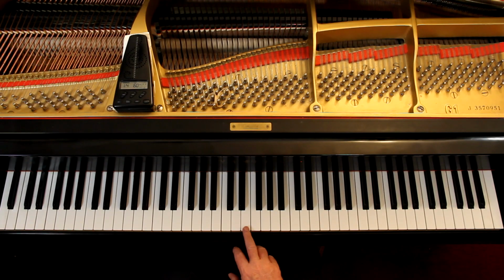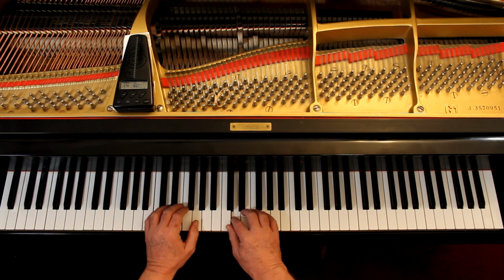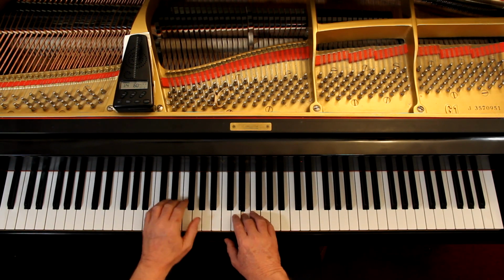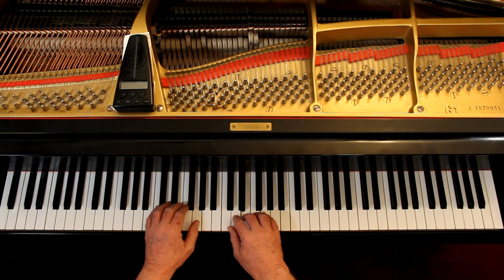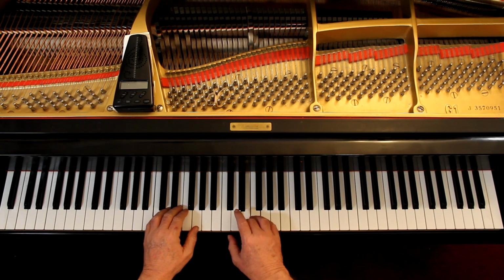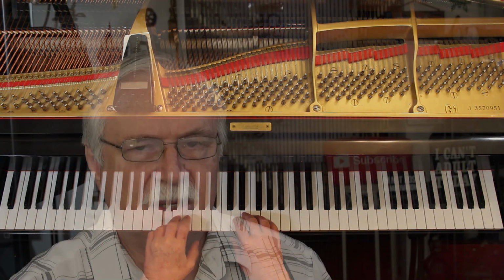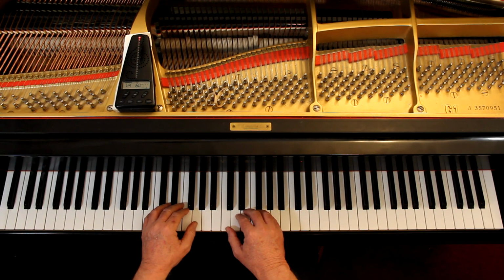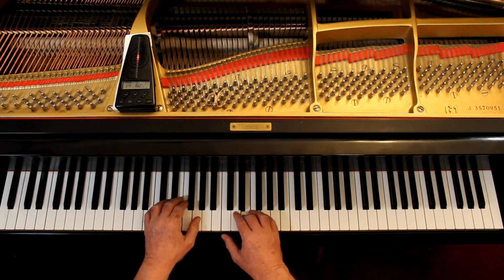Bastien Piano Basics Performance Primer Level, Page 14, Big Black Cat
An in-depth piano lesson on how to play Big Black Cat in Bastien Piano Basics Performance Primer Level, Page 14.

Things to Remember - 0:00
Play with Me - 6:17

Metronome = 60